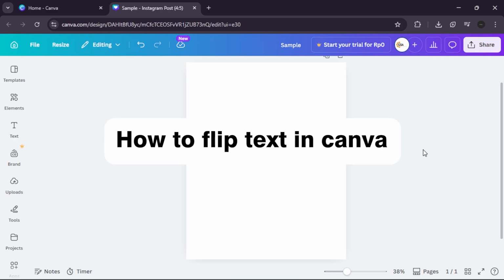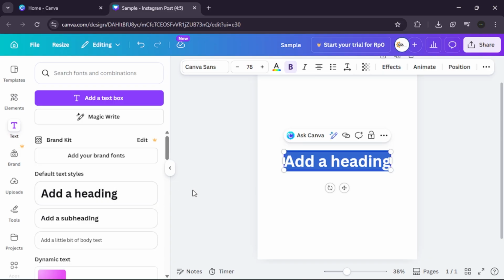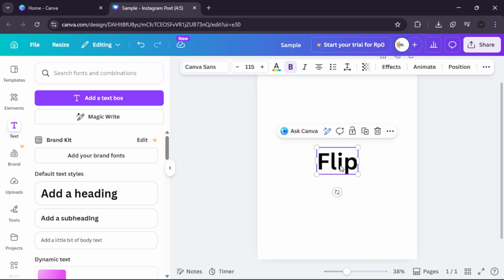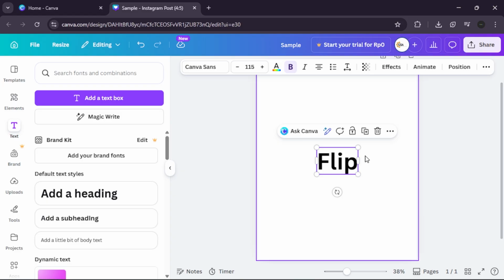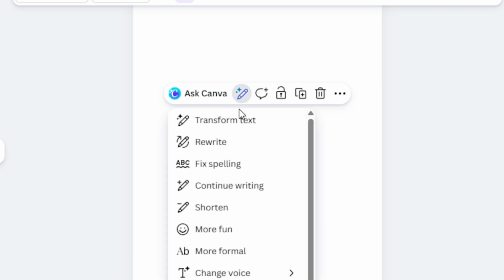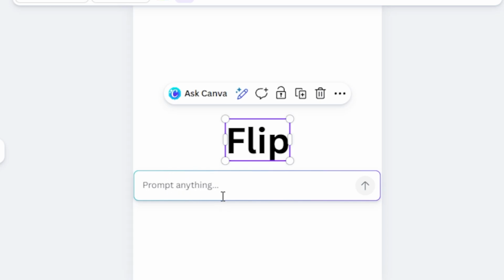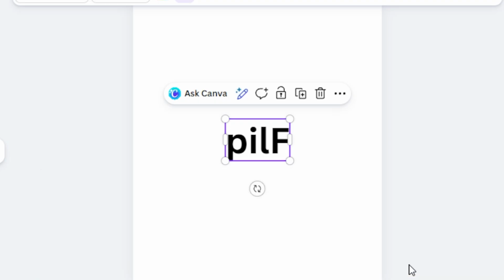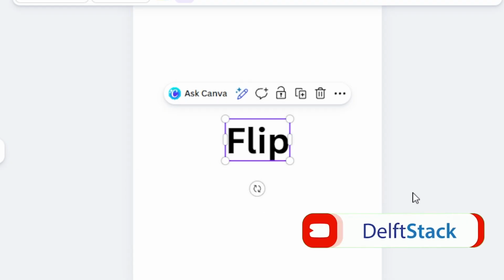How to Flip Text in Canva (Easy Canva Text Effect Tutorial)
Want to flip text in Canva for a creative design effect? In this quick tutorial, you'll learn how to add your text, select the text box, use Canva's text tools, and flip or transform your words for your design.

✔️ How to select a text box
✔️ How to use Canva text tools
✔️ How to flip or transform text
✔️ How to adjust the result for your design

⏱️ Timestamps
00:00 - Introduction
00:06 - Type Your Text
00:27 - Select Your Text Box
00:46 - Open the Text Tool
01:04 - Type the Flip Prompt

Flipping text in Canva can help you create unique graphics, mirrored effects, thumbnails, posters, and social media designs. This tutorial is beginner-friendly and shows the process in a simple way so you can improve your Canva editing skills fast.

📢 Don't forget to:
📤 Share this Canva tutorial with a friend